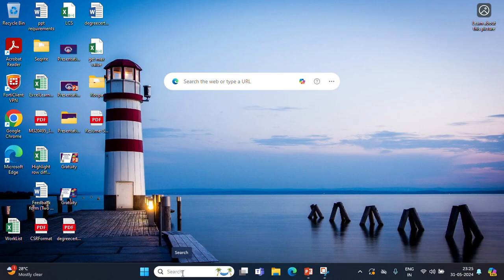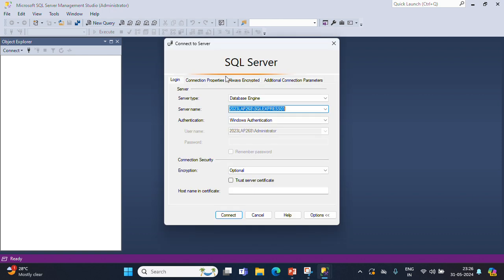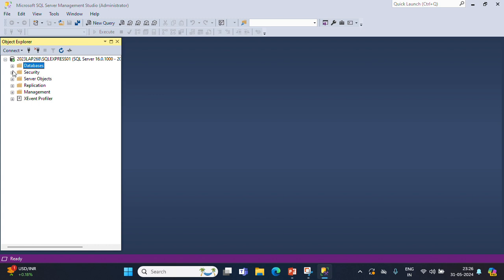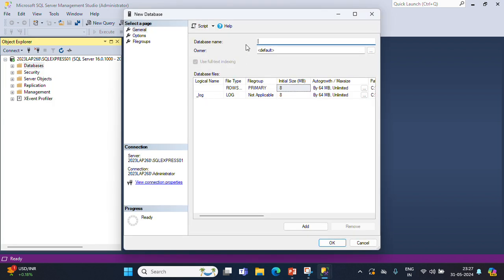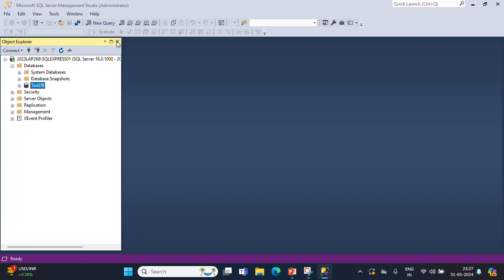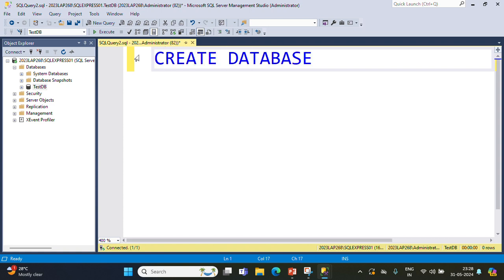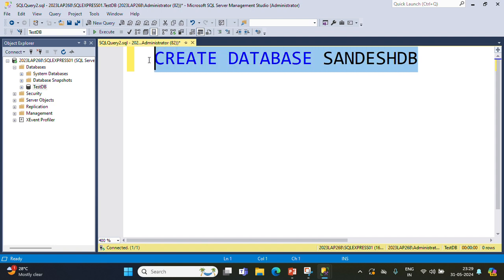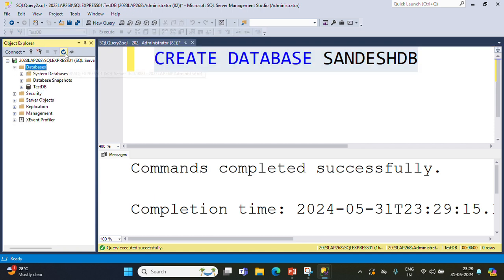Learn SQL | Lesson 3 | Create Database | Sandesh M Raghav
Learn SQL without any prior knowledge | Lesson-3 | Sandesh M Raghav

Learn SQL Basics
Learn SQL Advanced
Learn SQL Step by Step
Learn Structured Query Language
Learn SSMS
Learn about SQL Server
Learn DML, DDL, TCL, Stored Procedures, Views, Temp Table, Tables, Rows, Columns etc.,

0:00 Introduction
2:55 End of Lesson 2